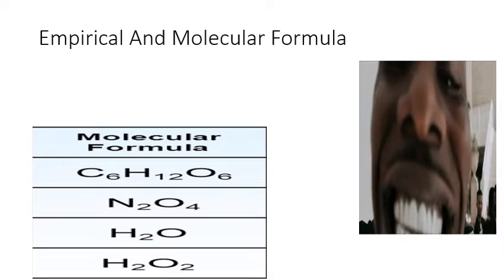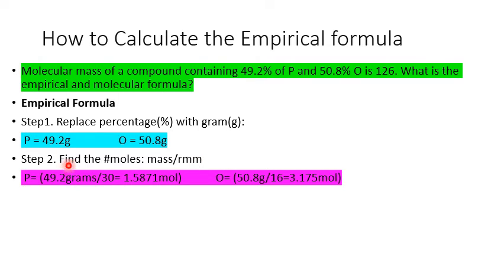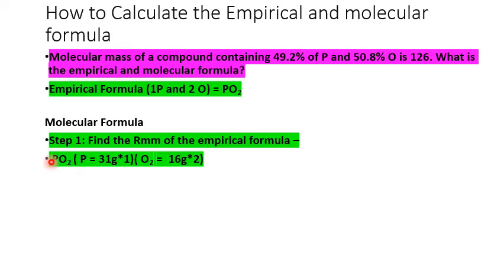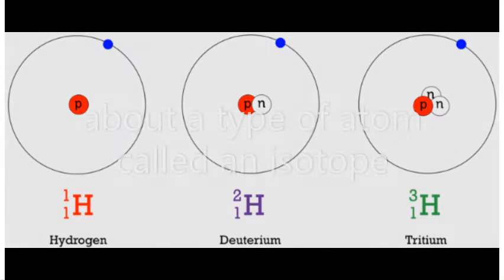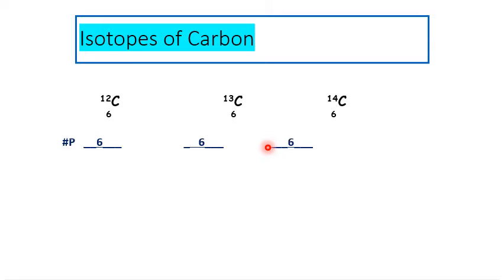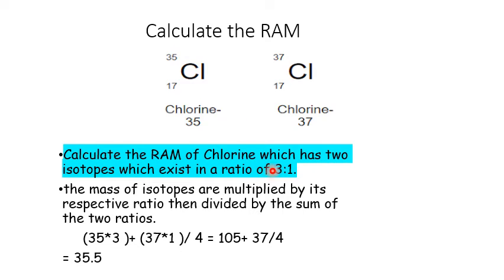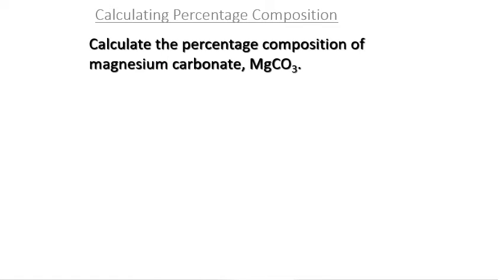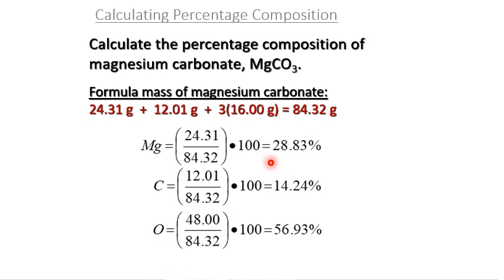stoichiometry video 4